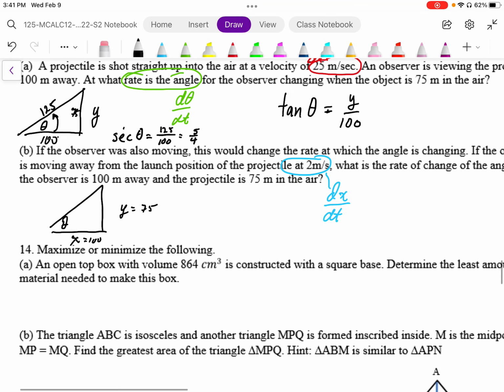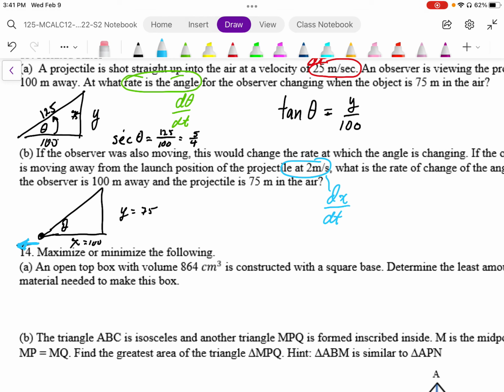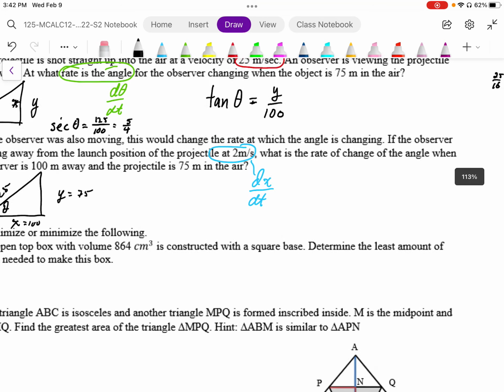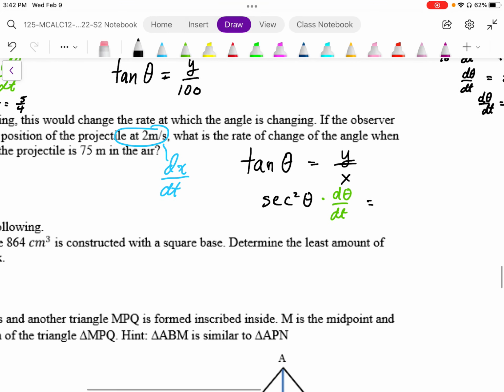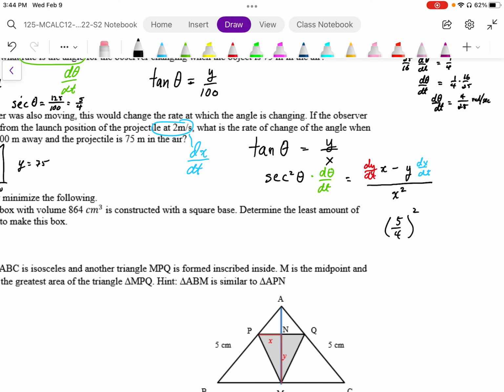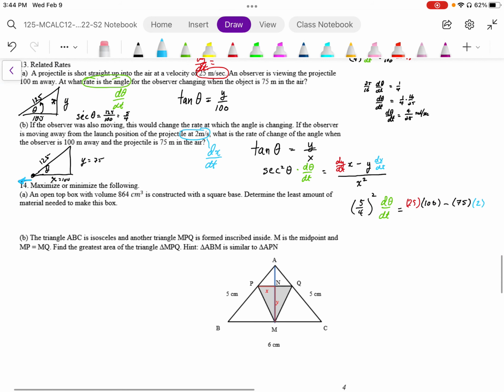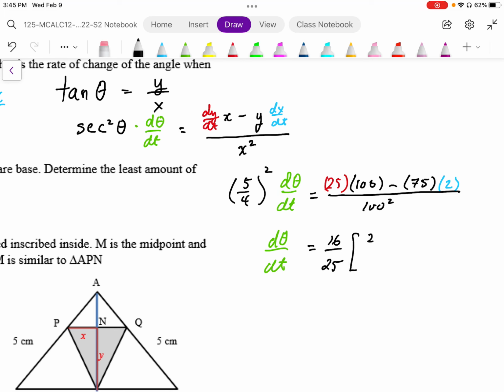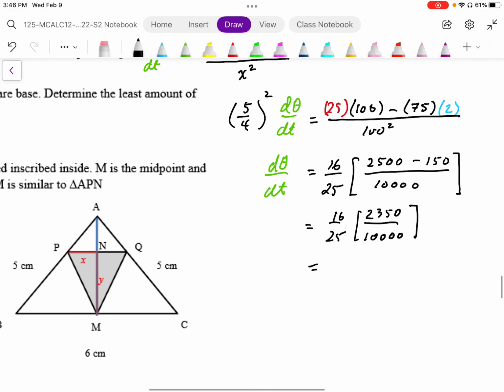02 Hmk WS Diff Calc Review Q#13b